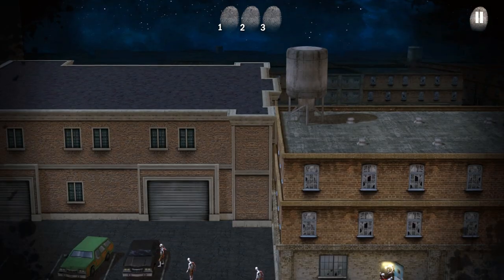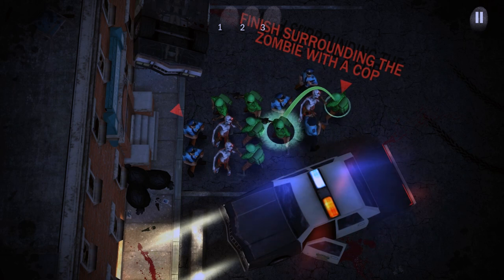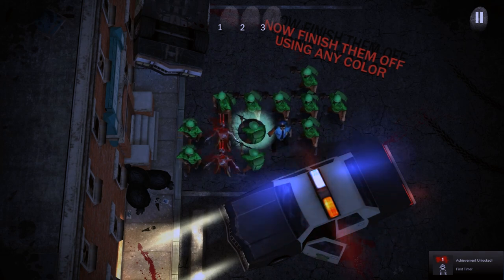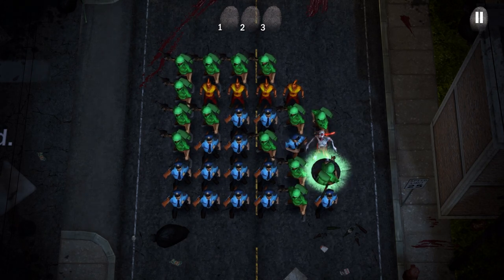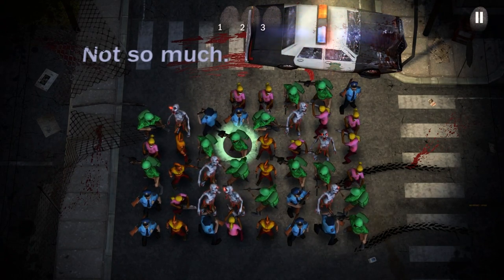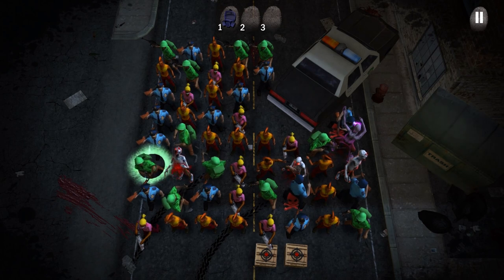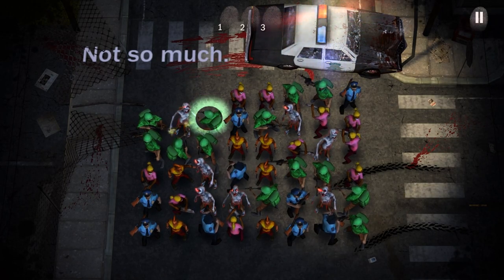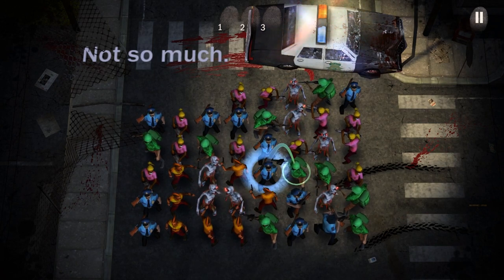Video Game Review - Containment: The Zombie Puzzler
In the review we are taking a look at Containment:The Zombie Puzzler by Bootsnake Games.